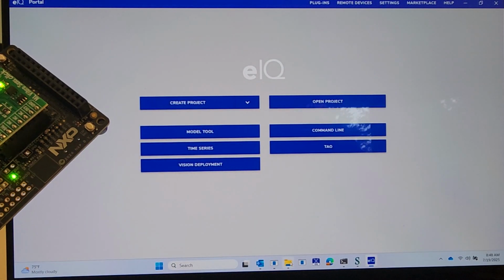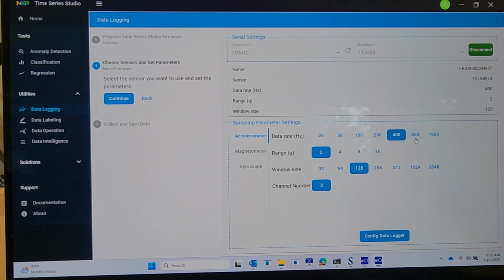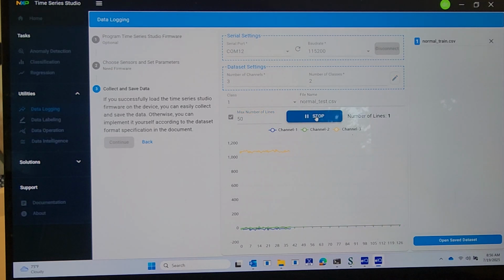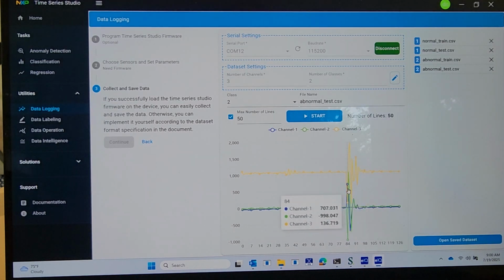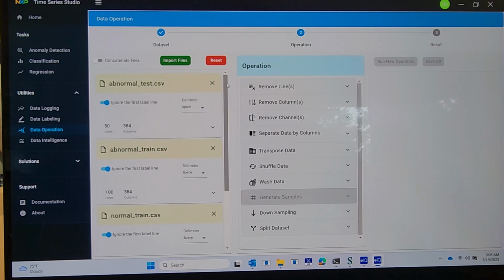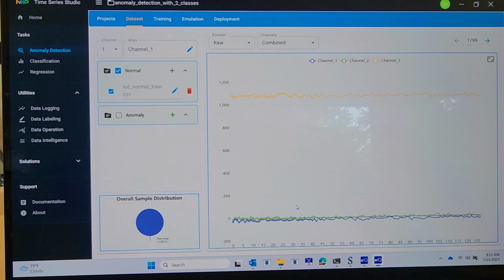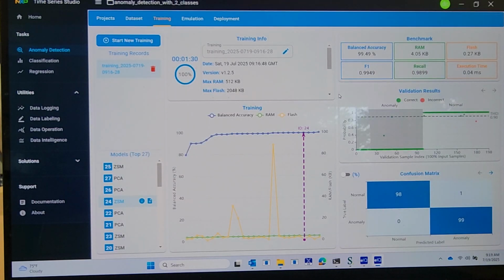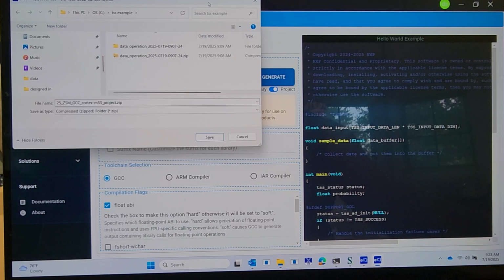2- NXP eIQ Time Series Suite (TSS) FRDM-MCXN947 Raw Data Capture & Classification Part2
Related N947 Videos